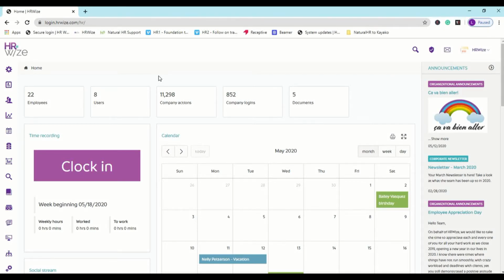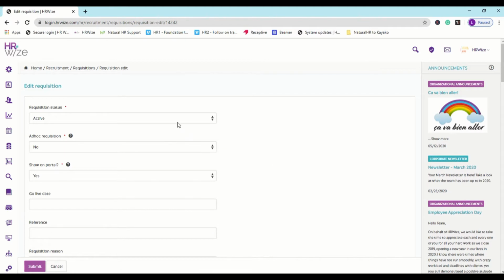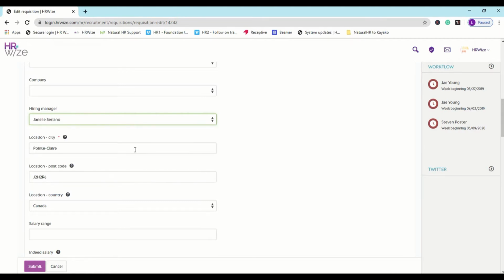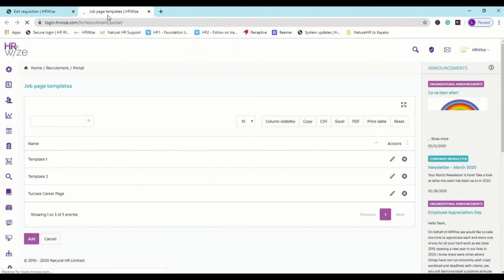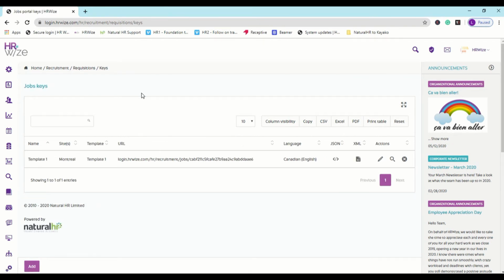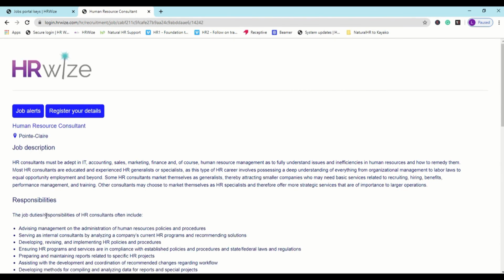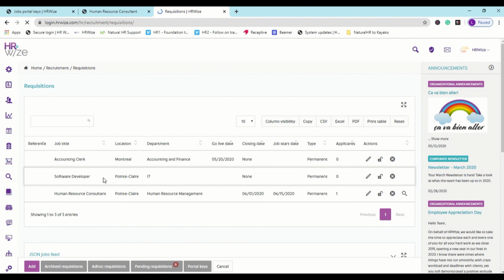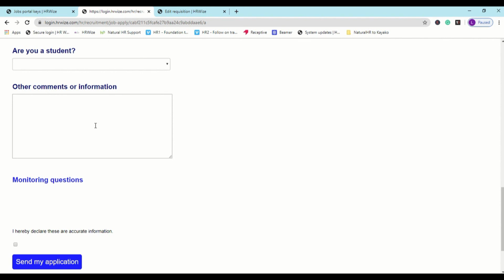HRWize | Recruitment - Requisitions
HRWize gives you the facility to manage the recruiting process by adding requisitions which can later be embedded into your company website careers page.